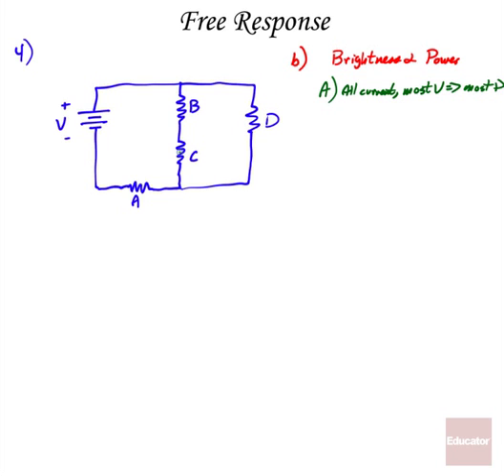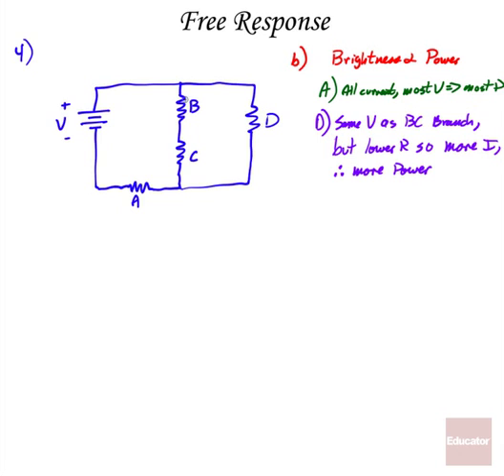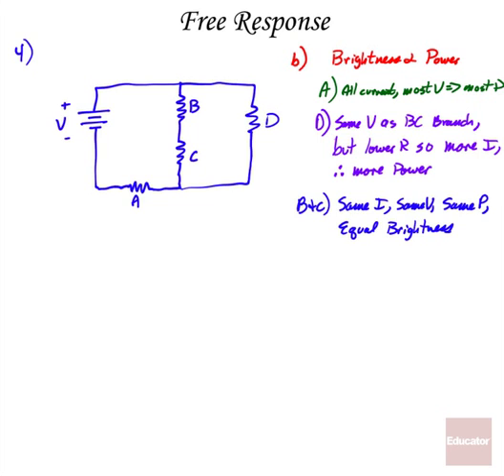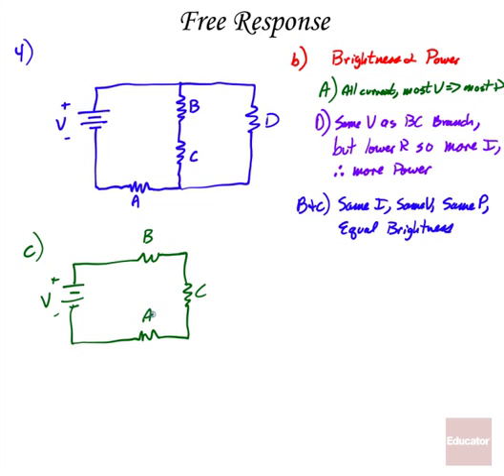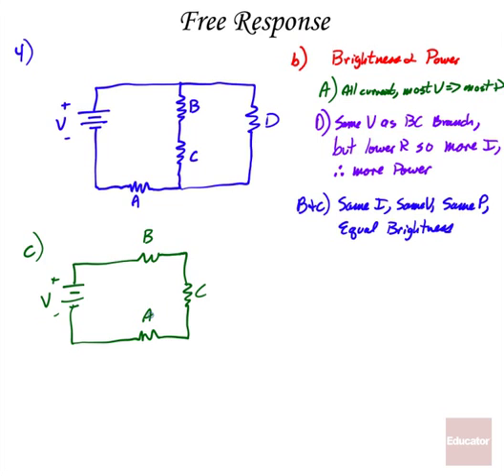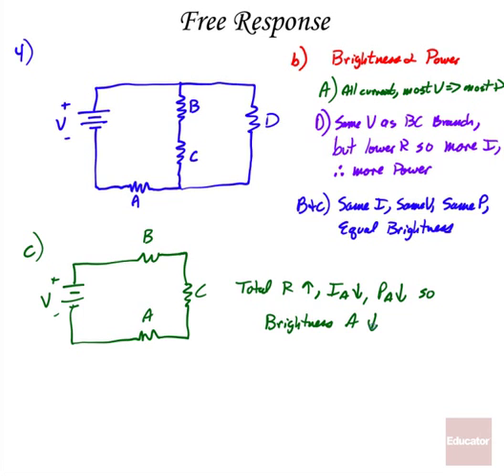AP Physics B Tutorial AP Practice Exam Free Response Part 2